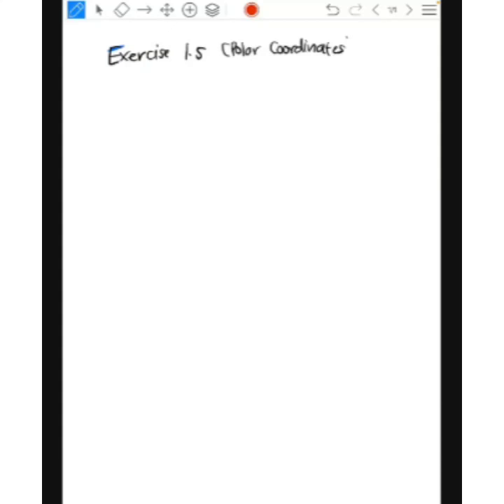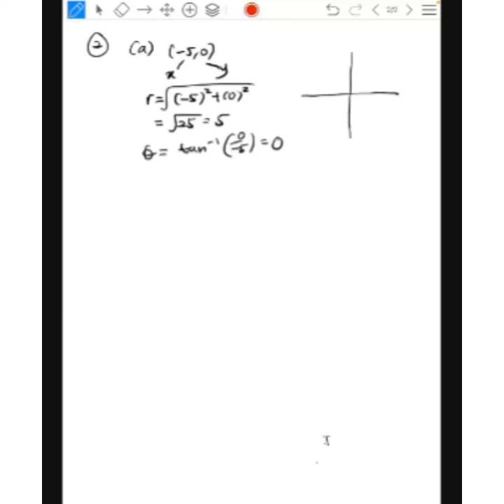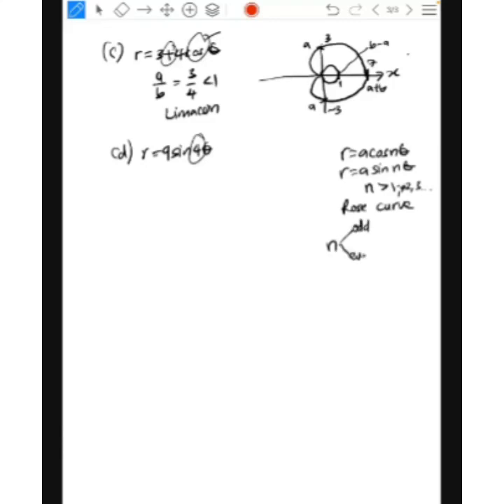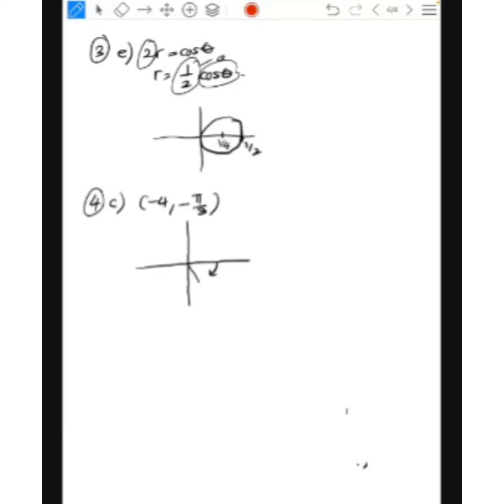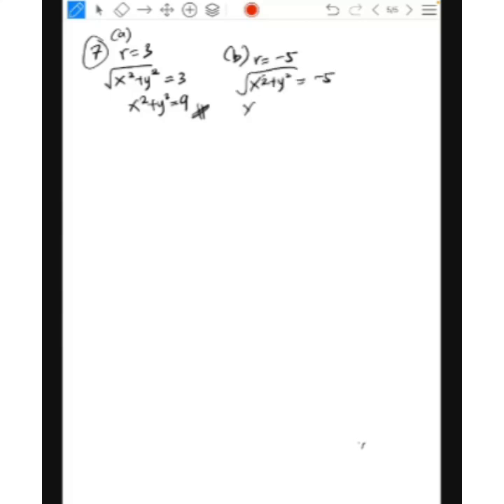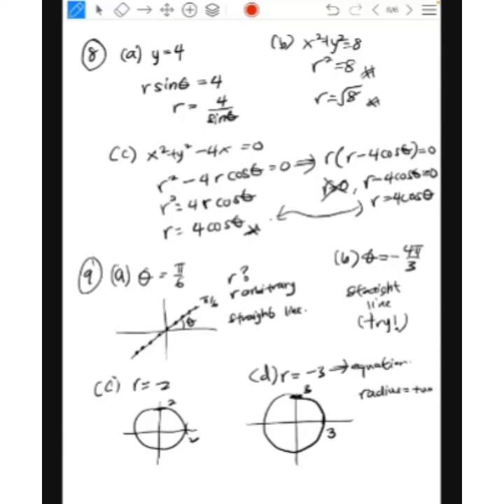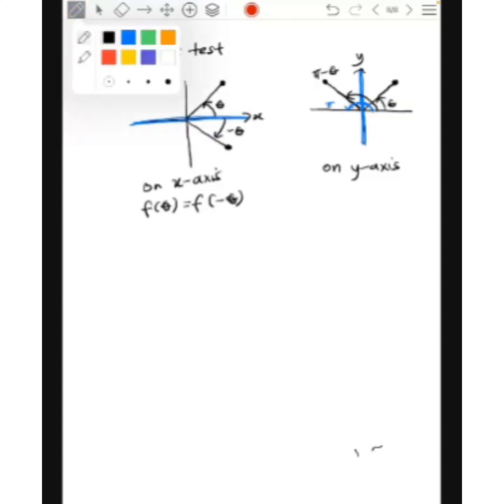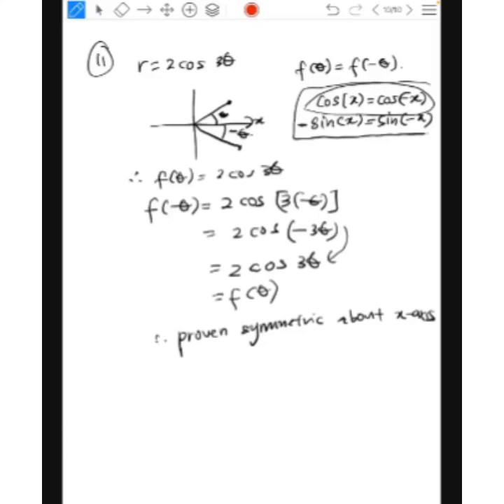Online Class BUM2123 2 20/21 Topic 1.5